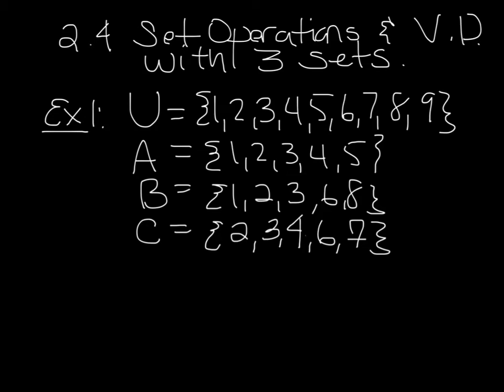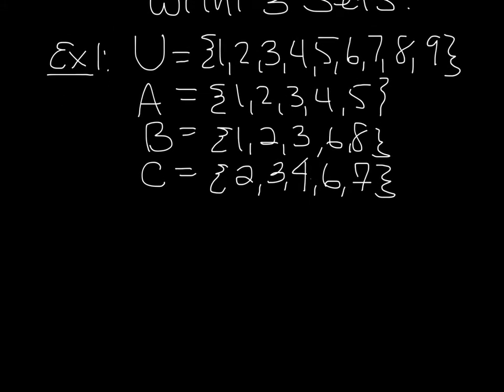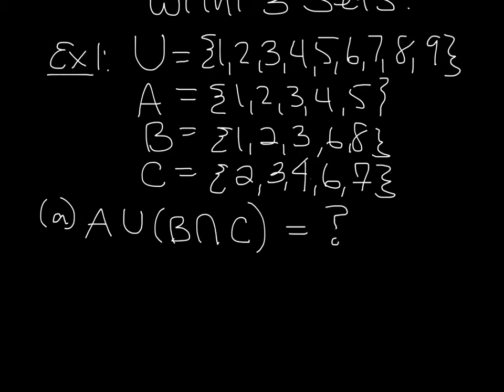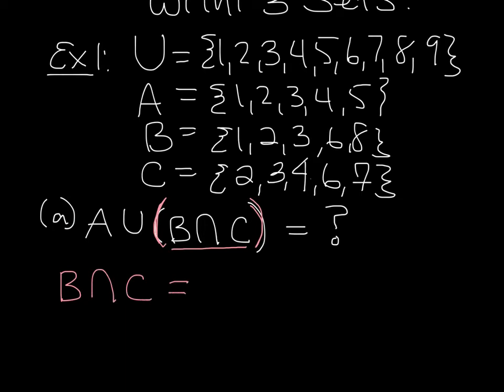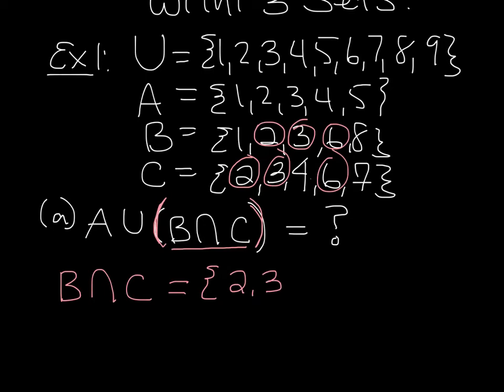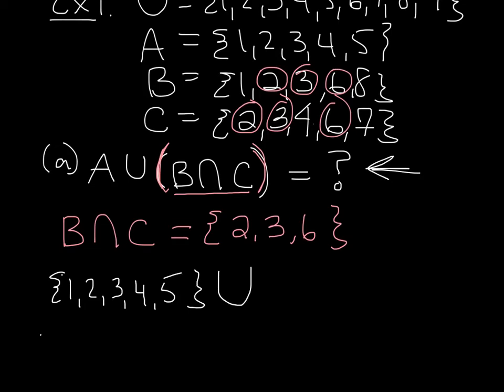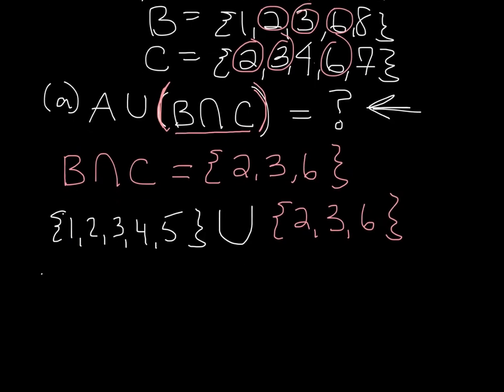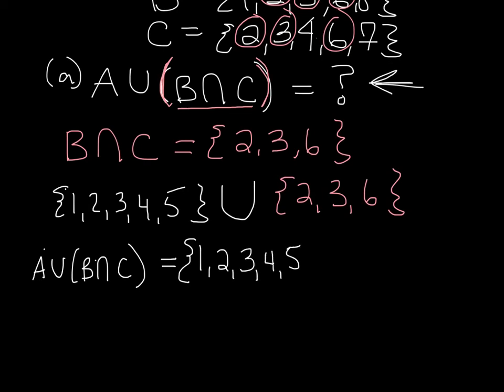Set Operations with 3 Sets (a)